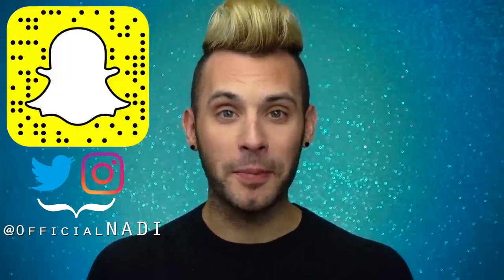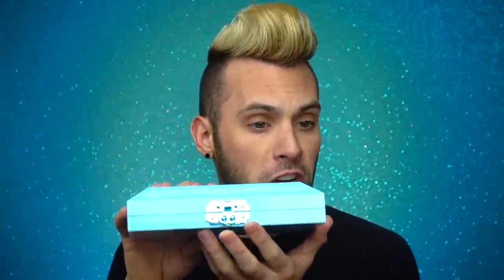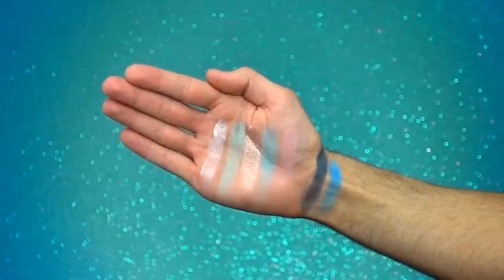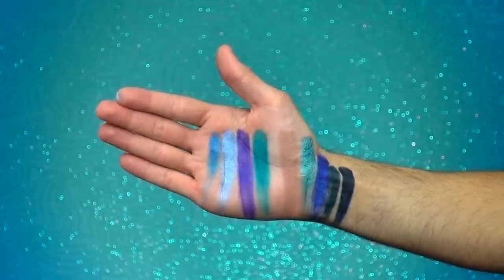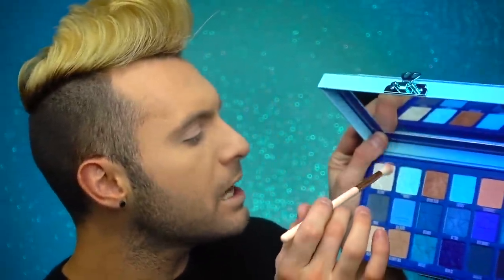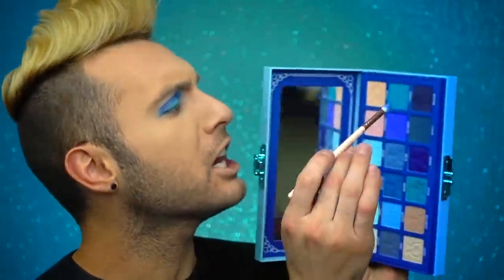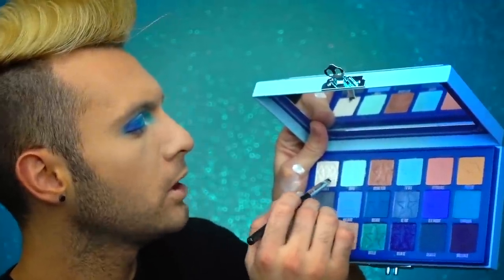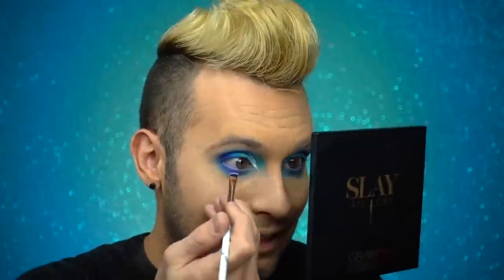REALLY?! NO BULLSH*T Jeffree Star BLUE BLOOD Shadow Palette Review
Thumbs up for BLUE EYES :)   *** SORRY ABOUT THE ADS, YOUTUBE KEEPS DEMONETIZING MEEE ***

VEVO: NADIVEVO